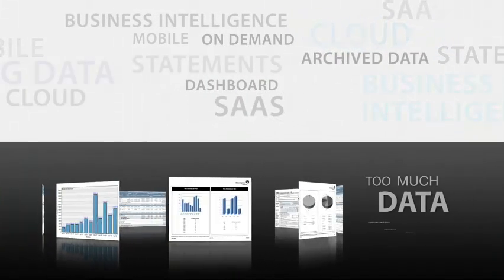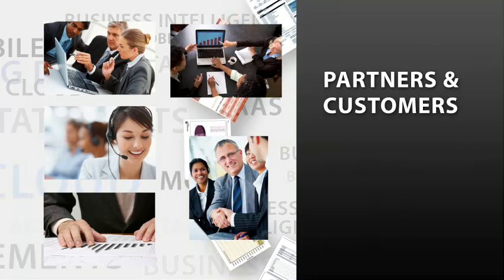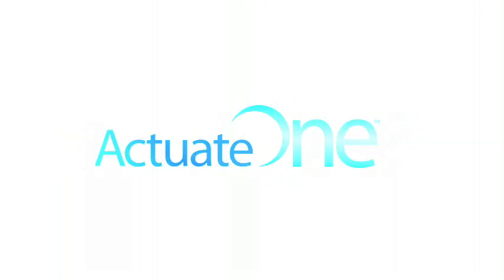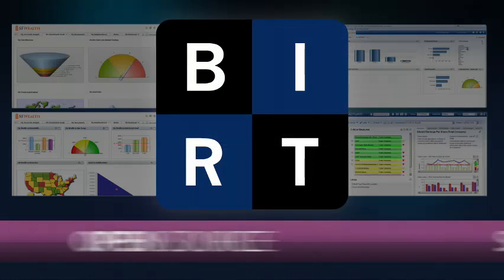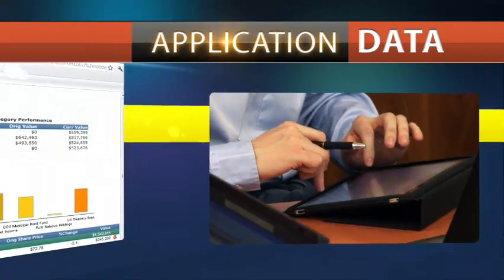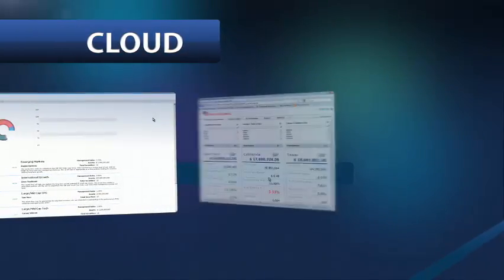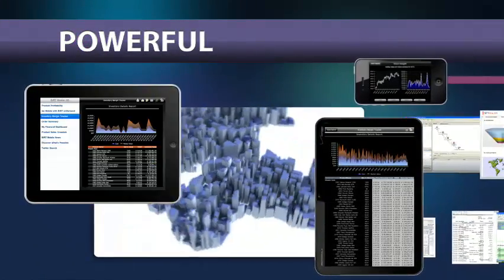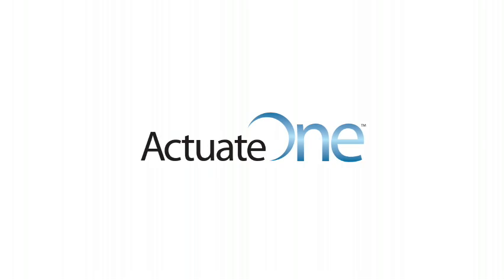ActuateOne - One Design. One Server. One User Experience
ActuateOne is engineered for rapidly developing and deploying custom BI applications and rich information applications that leverage BIRT. The Actuate BIRT environment includes: BIRT Report Designer, BIRT Studio for Ad hoc reporting, BIRT Interactive Viewer, BIRT 360 Dashboards, BIRT Mobile, BIRT Data Analyzer, Integrated In-Memory AnalyticsFully Functional, Live Excel© Export, BIRT 360 Analytic and Operational Dashboards, Cloud Ready, Agile Access to Virtually Any Data Source, Mobile Deployment, Flash Output & Interactive Content, Archived Data Analytics, Print Stream Transformation

BIRT download options are for designing, deploying and viewing BIRT output.